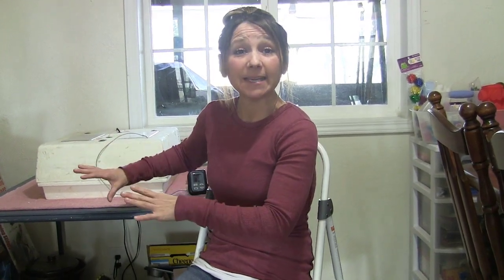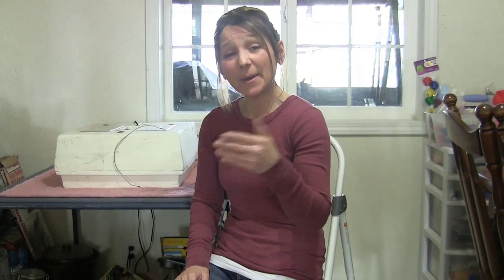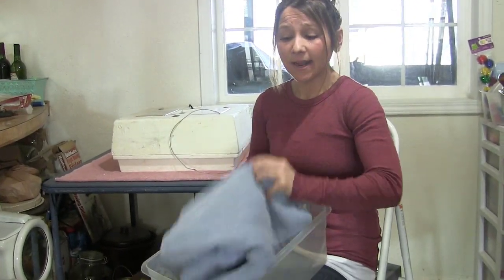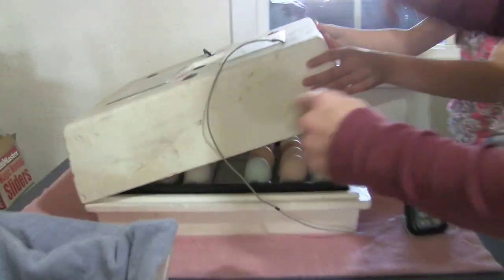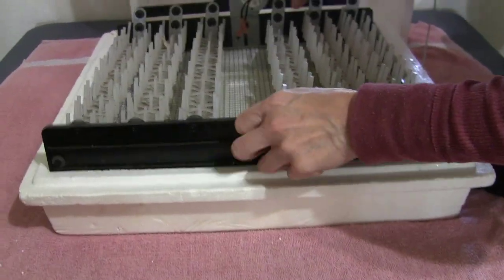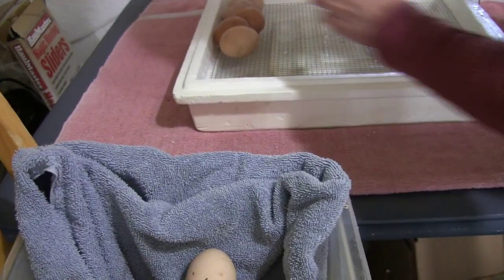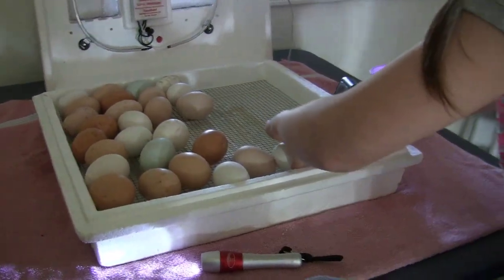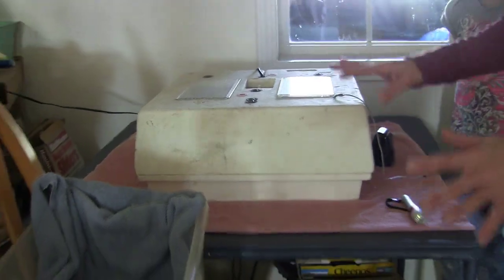How to Hatch Chicken Eggs (Part 5) Removing the Egg Turner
How to Hatch Chicken Eggs (Part 5).  Today is day 18 and there are some big changes!  We will be removing the Little Giant Egg Turner from our incubator.  All eggs will be removed from egg turner and placed on the incubator wire grate.  We will fill our moat with water and place the incubator on "lock down".  The count down has begun till hatch day!

Products that I use:
Little Giant Incubator with Egg Turner
Little Giant Incubator
Egg Turner
Little Giant Egg Candler
Incubator Thermometer
Digital Incubator Thermometer
Egg Candler